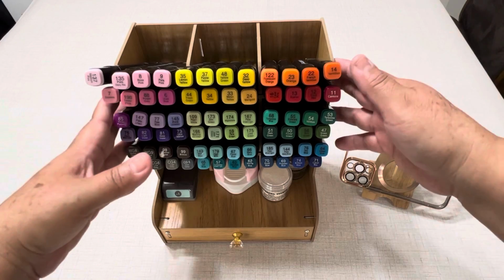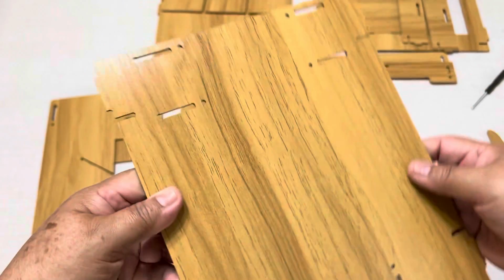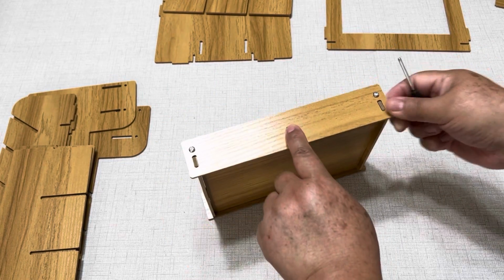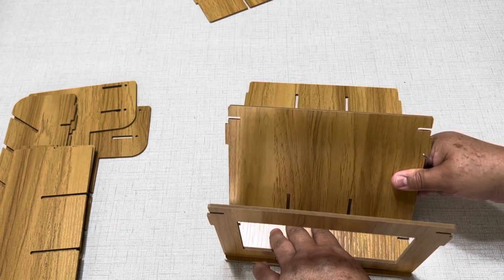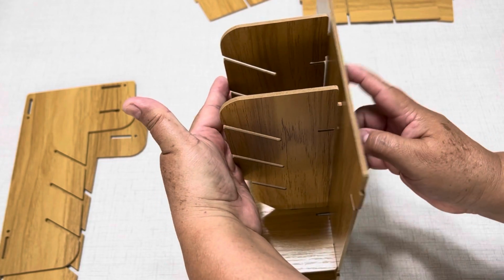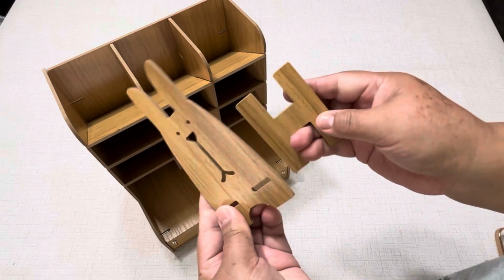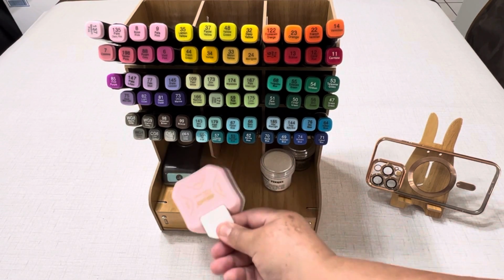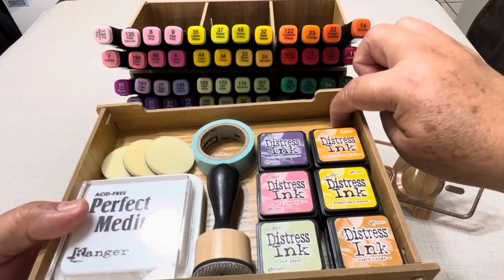TEMU Desktop Organizer Review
See a review and assembly of a popular Desktop Organizer from TEMU.